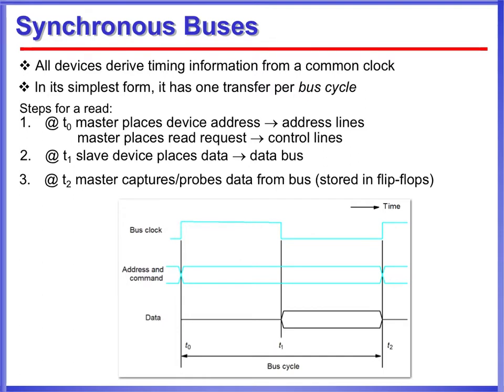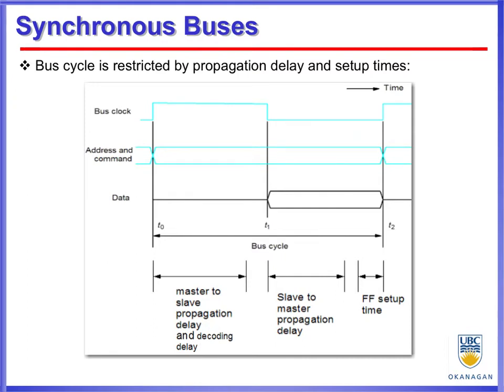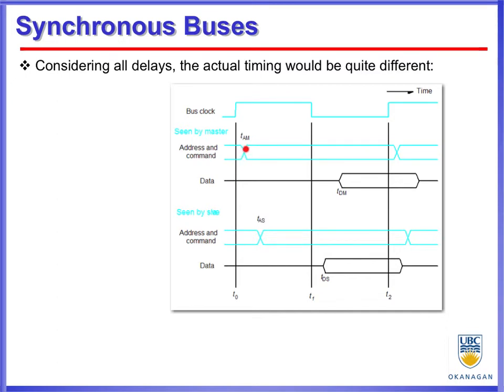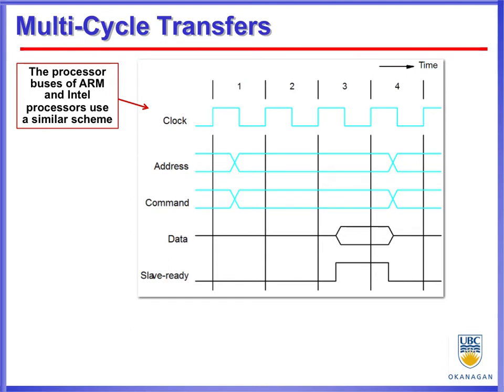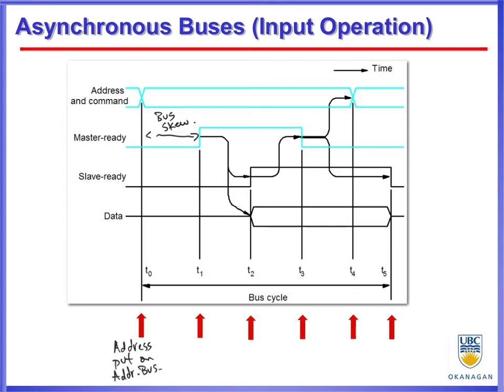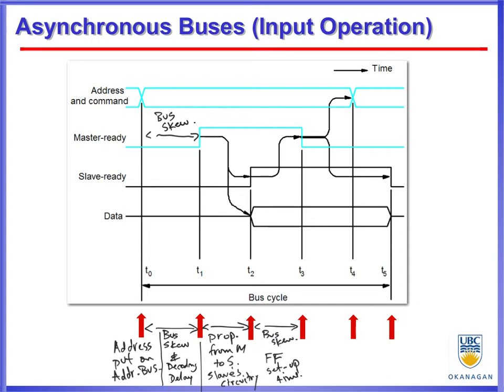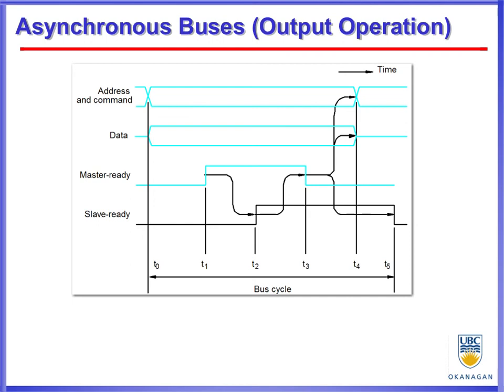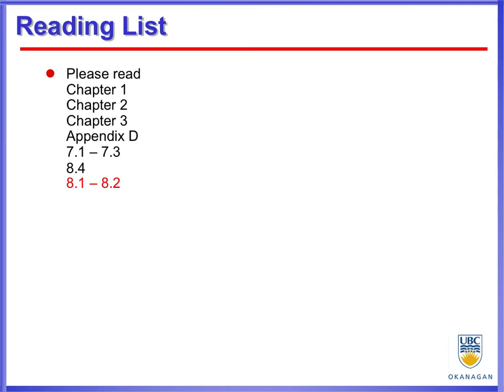ENGR 359 Lecture 23 Nov 5.mp4